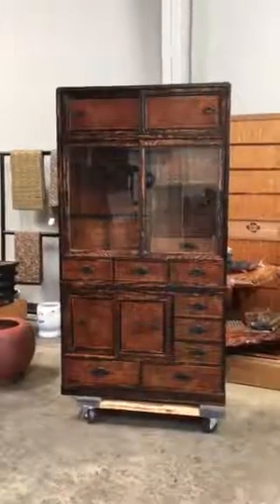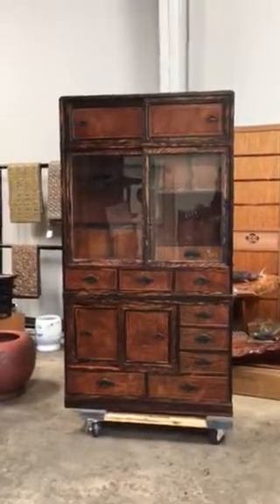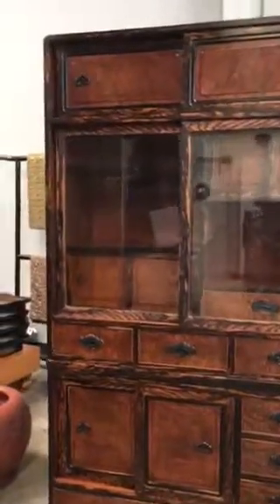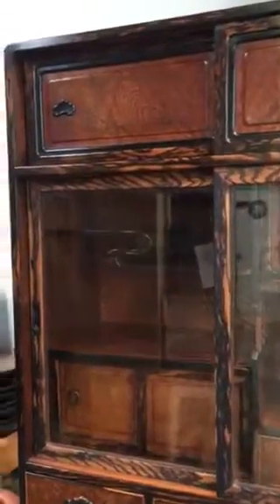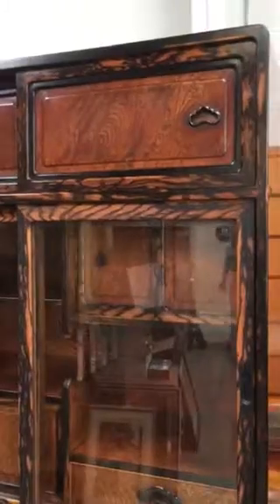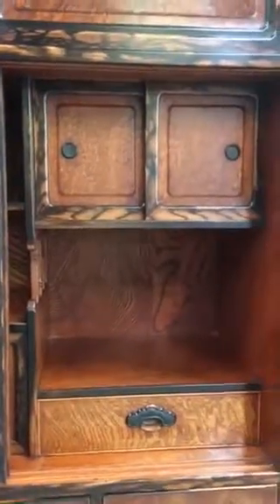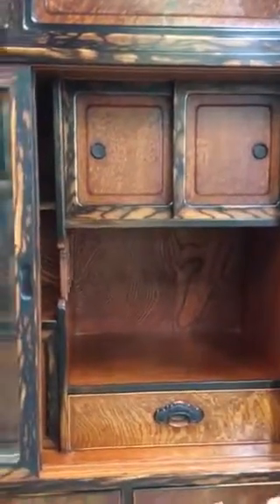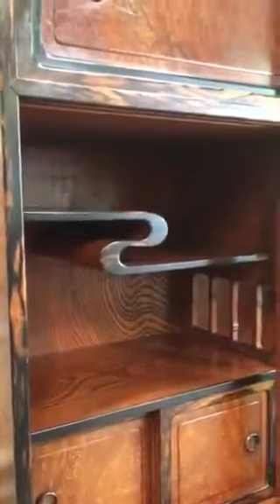Vintage Japanese Cha Tansu Tea Chest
This is two section vintage Japanese Cha Tansu.